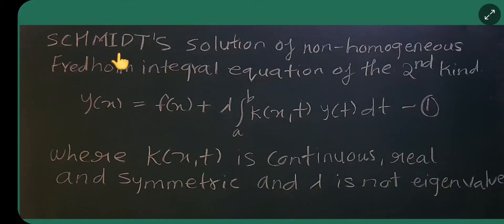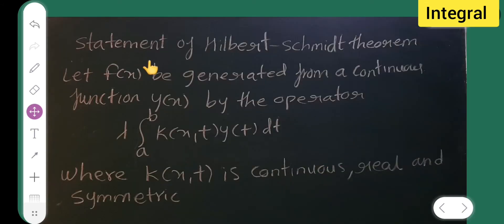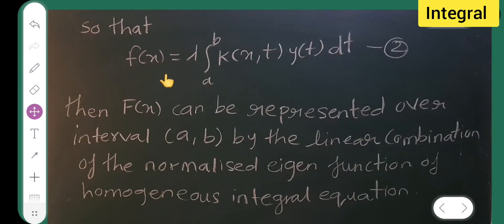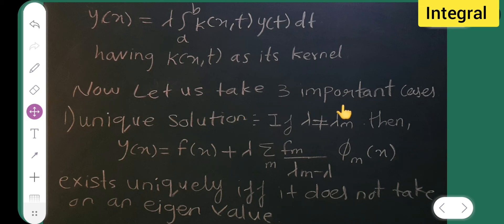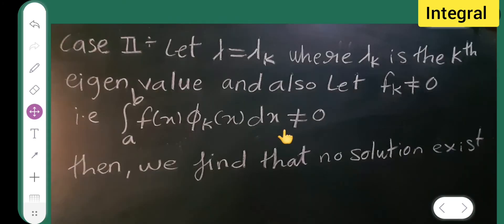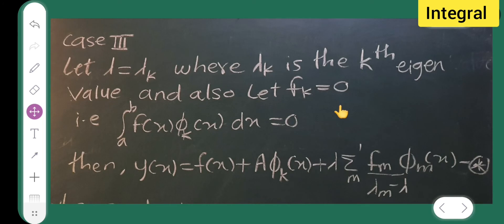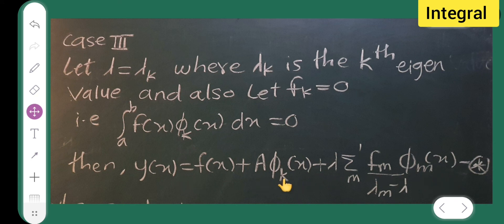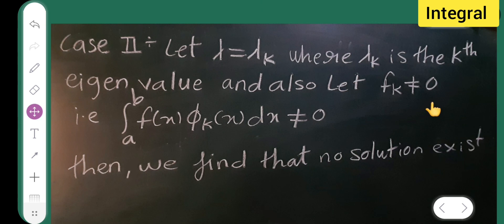schmidts solution of non hom fredhlom I.E of 2nd kind and statement of hilbert schmidts theorm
integral equation:schmidts solution of non homogeneous fredhlom integral equation of 2nd kind
statement of hilbert schmidts theorm

in today's session we are going to learn integral equation:schmidts solution of non homogeneous fredhlom integral equation of 2nd kind